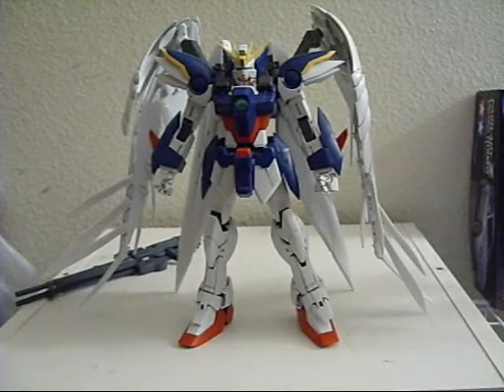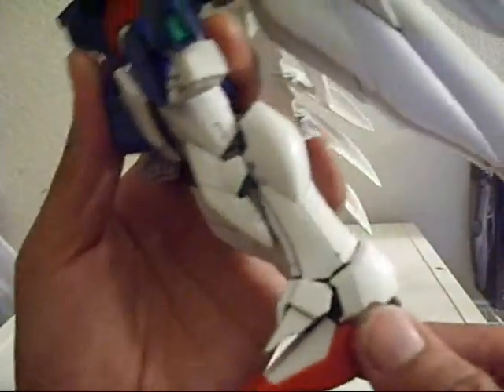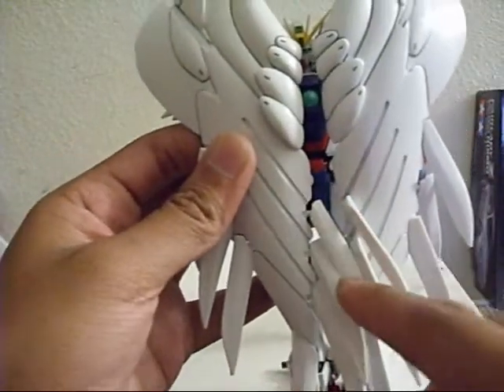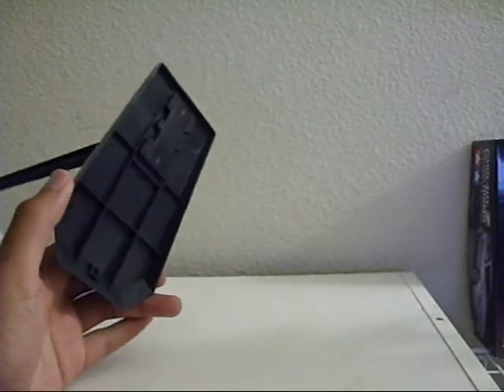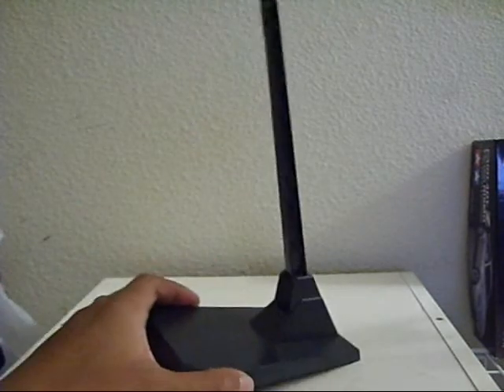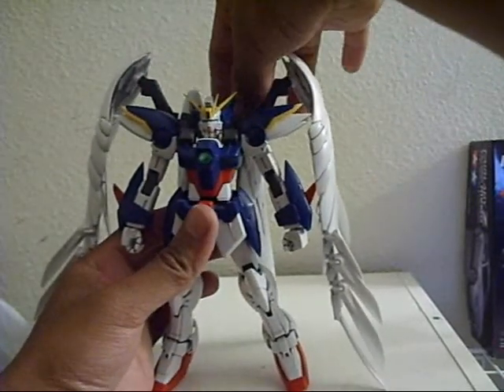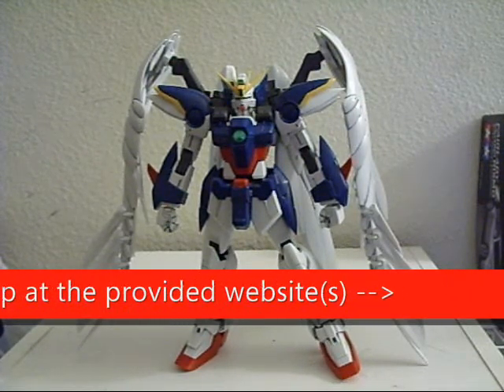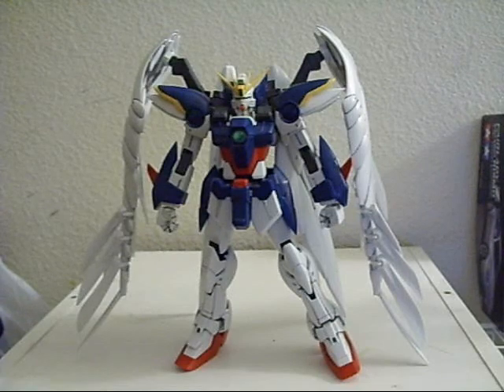Review: MG Wing Zero Custom pt.2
i know i left a few things out but i will go over them in an update or ask me throuhg a comment or messege

here are the links to sites that were mentioned

and for the decals
gundam store and more